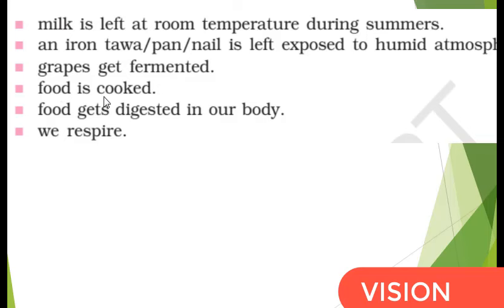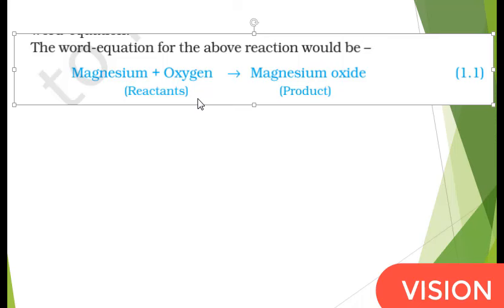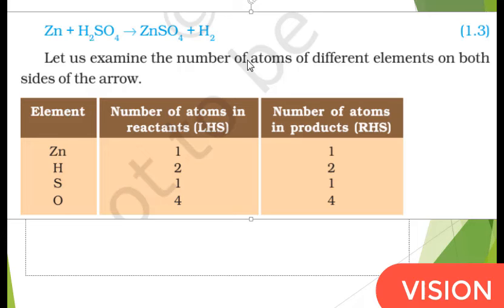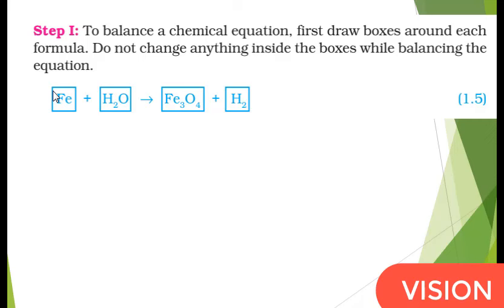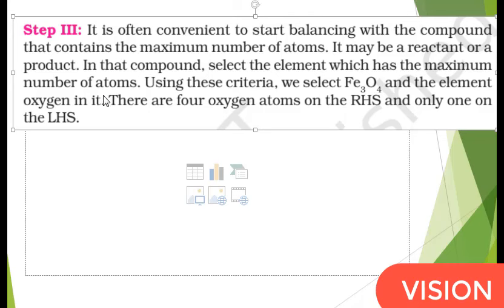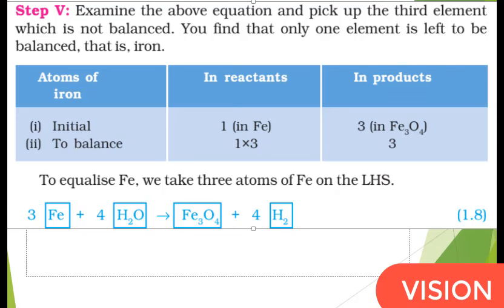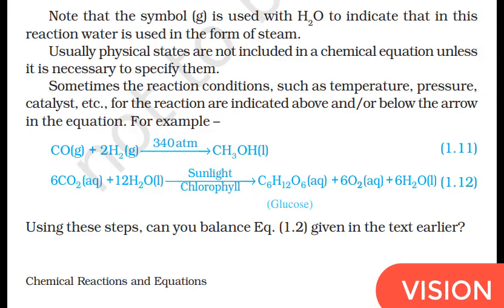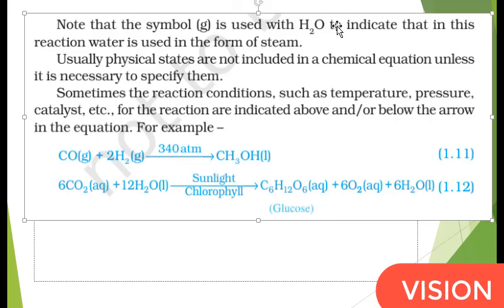Chemical Reactions and Equations | Introduction-1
Chemical Reactions and Equations | Introduction-1 | Class 10 | CBSE